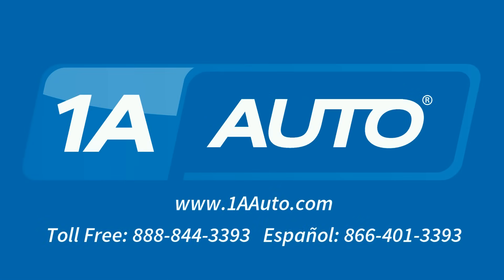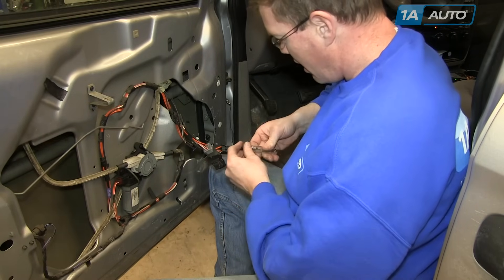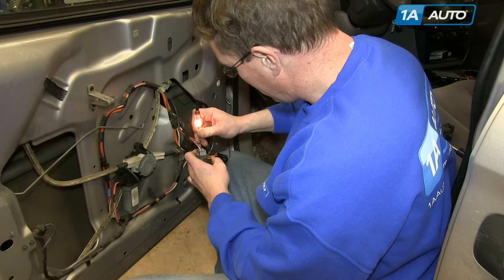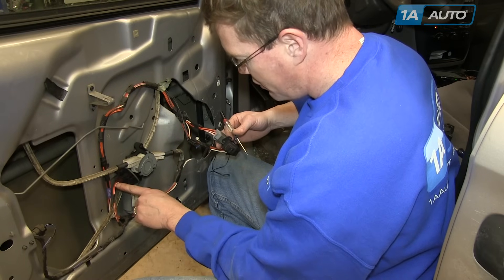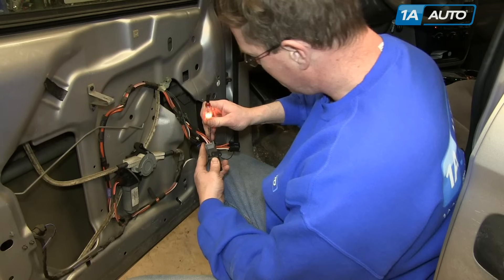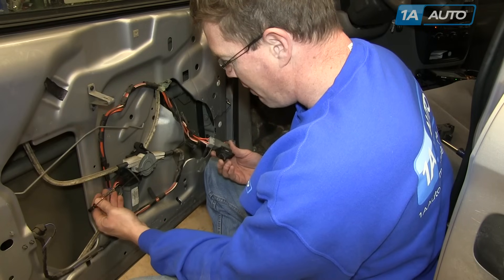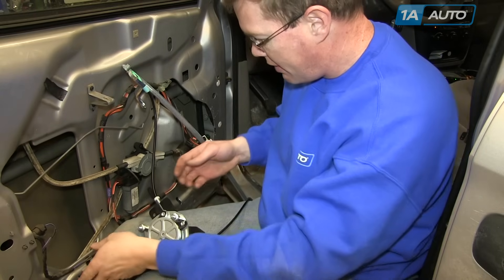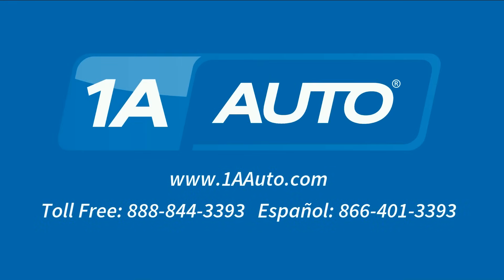How To Diagnose Power Window Problem - Is the Switch or Motor bad?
In the video, 1A Auto shows how to diagnose a power window problem, whether the problem is the switch or the motor.